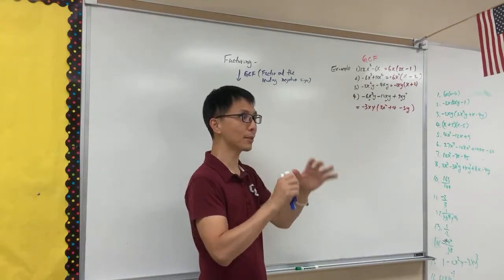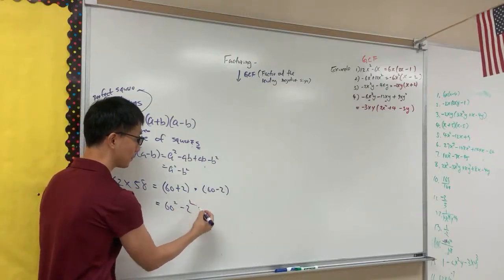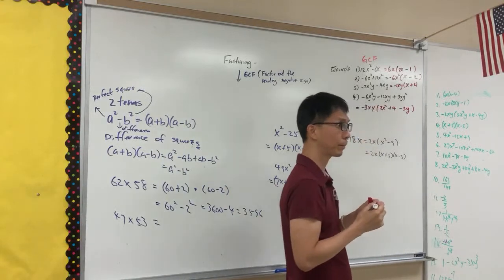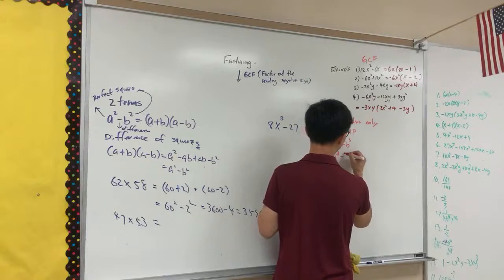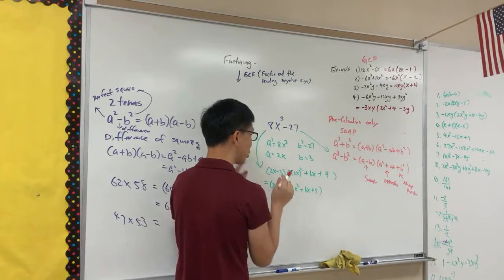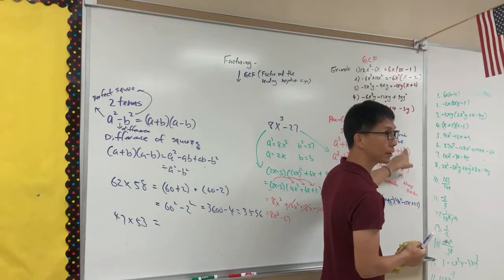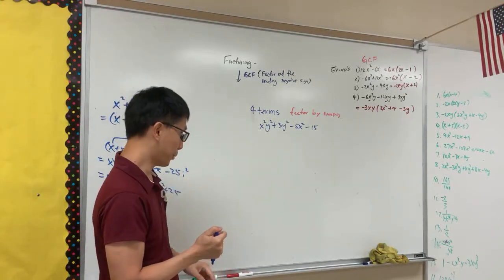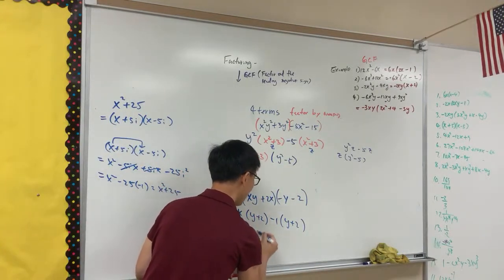Basic Math factoring 2